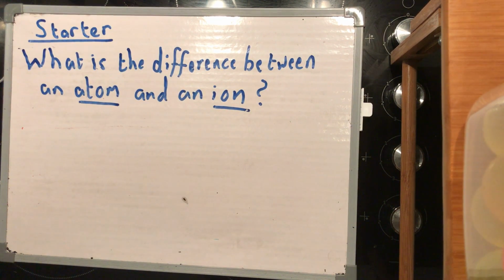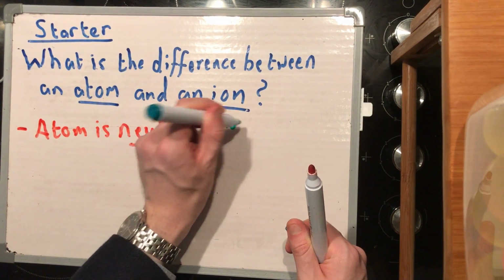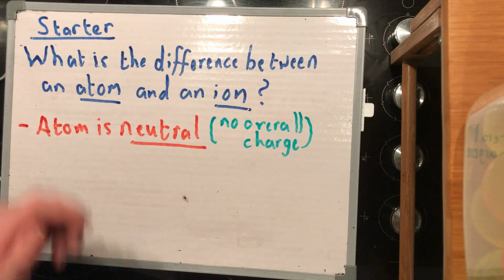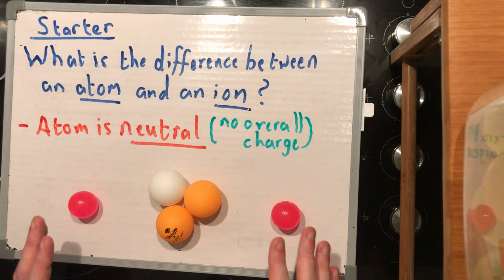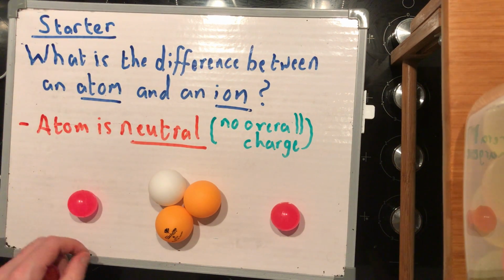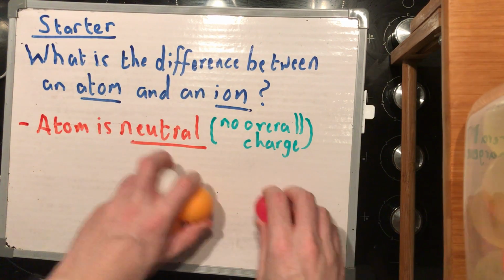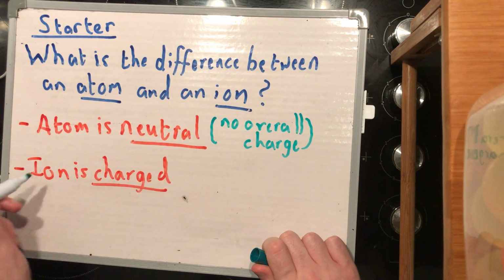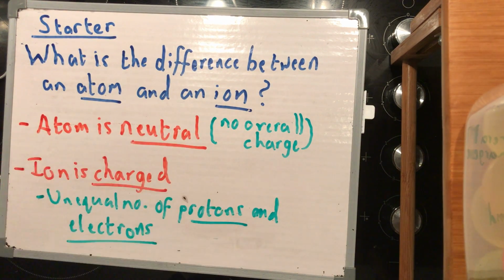Properties of Radiation - Starter Solutions (Tactica Tutorialis)